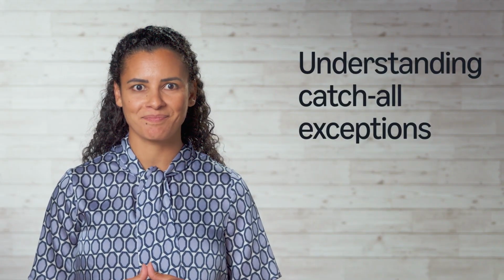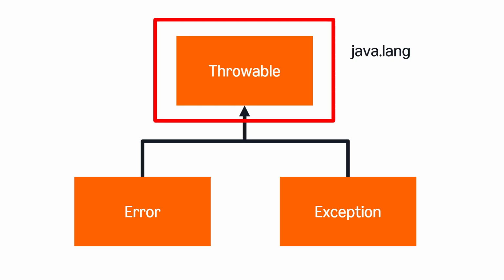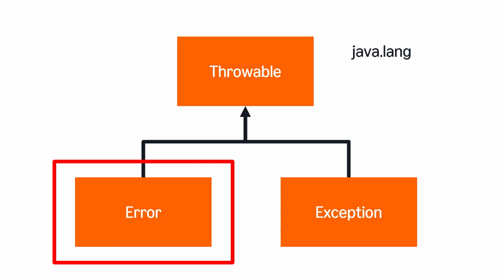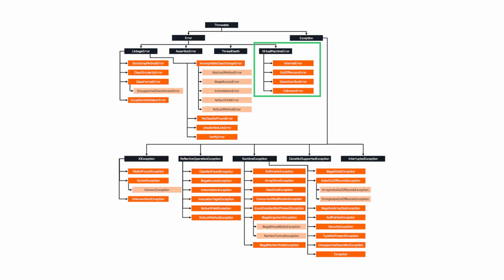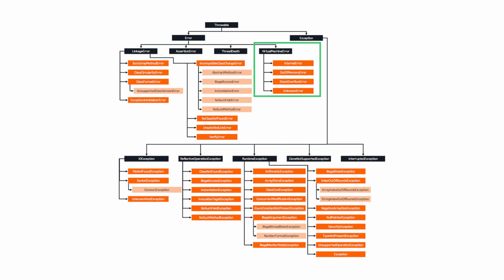Avoiding catch all exceptions